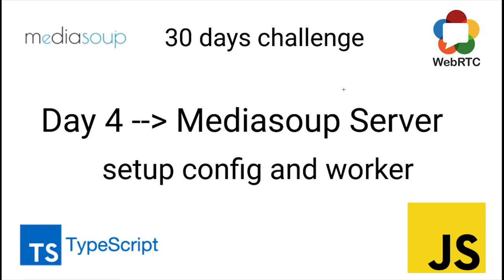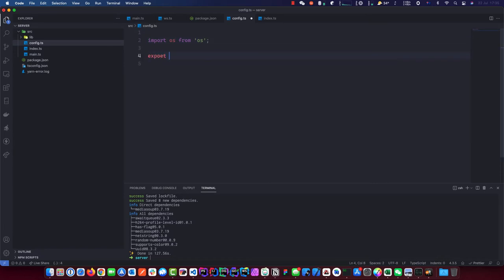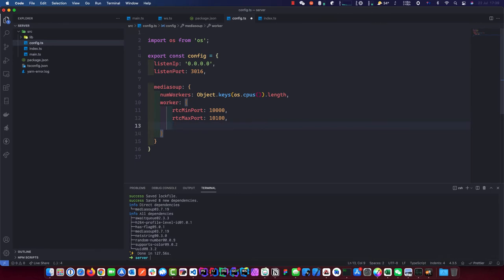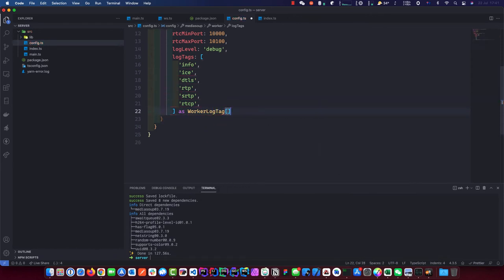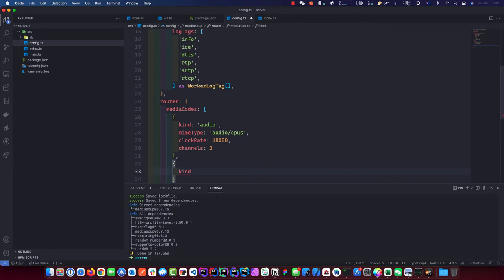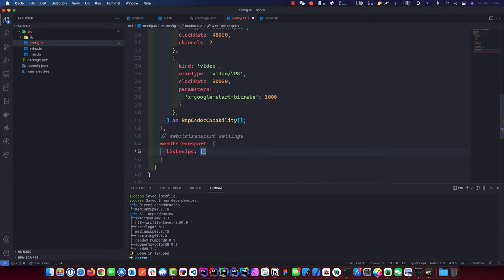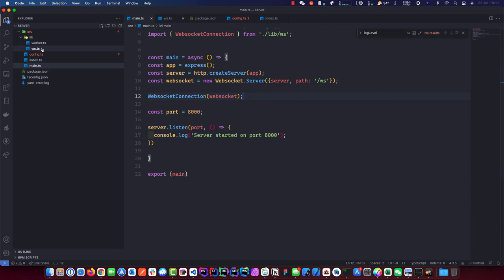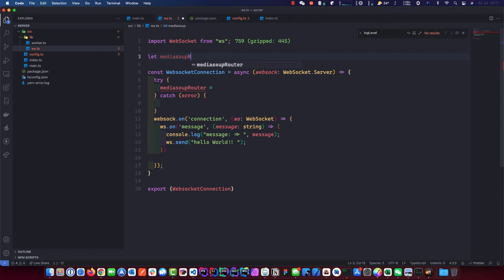Mediasoup setup config & Workers - mediasoup crash course - Day 4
in this lesson we will be coding the mediasoup config and create workers,
its the second session of our mediasoup crash. course.

mediasoup starter kit: (full source code for this series)